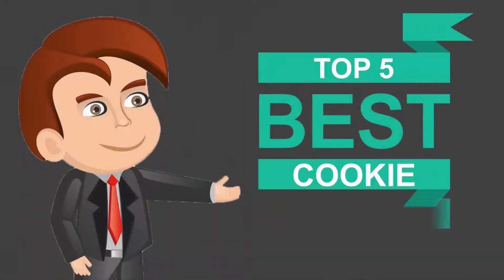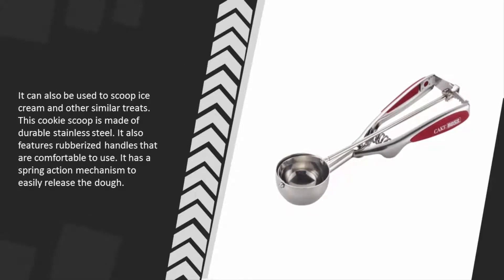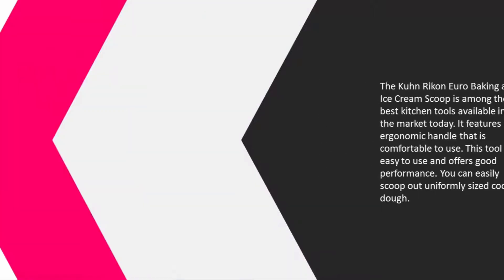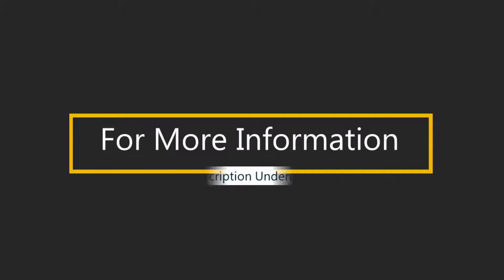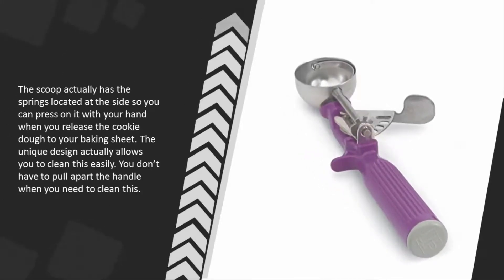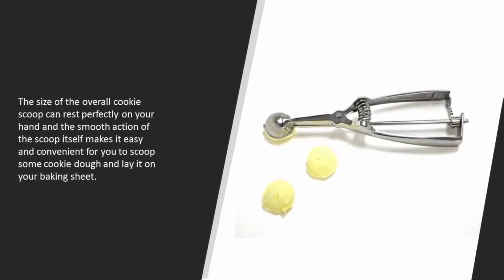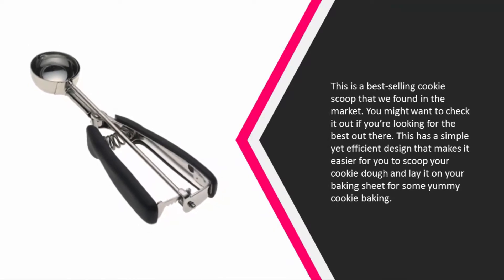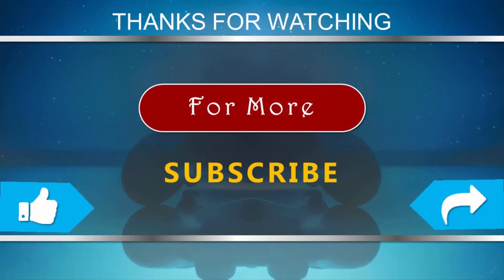Best Cookie Scoop 2019 - 2020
Are you looking for the Best Cookie Scoop. We spent hours to find out the Best Cookie Scoop for you and create a review video. In this video review you will find the top products list, what is the feature of these products and why you should buy it.

Here is the list of 5 Best Cookie Scoop.

1. OXO Good Grips Medium Cookie Scoop

2. Norpro Stainless Steel Scoop, 25MM

3. Vollrath (47147) 3/4 oz Stainless Steel Disher

4. Kuhn Rikon Euro Baking and Ice Cream Scoop

5. Cake Boss Stainless Steel Tools and Gadgets 2